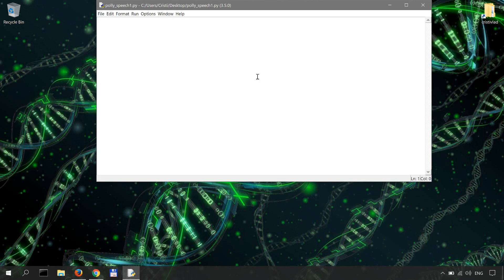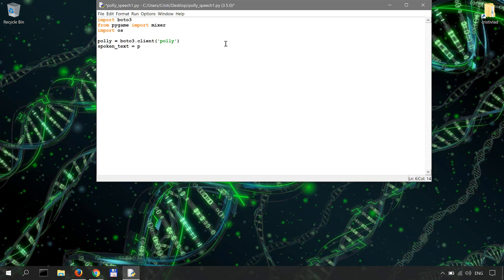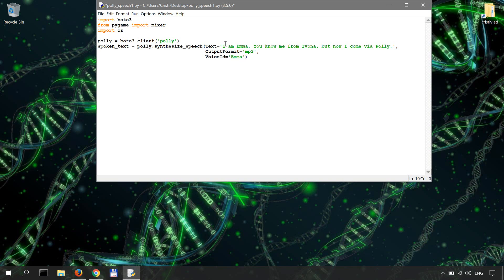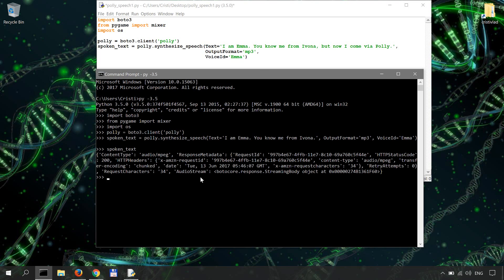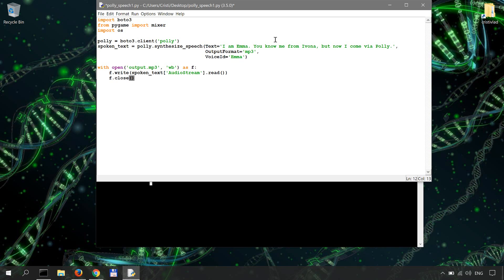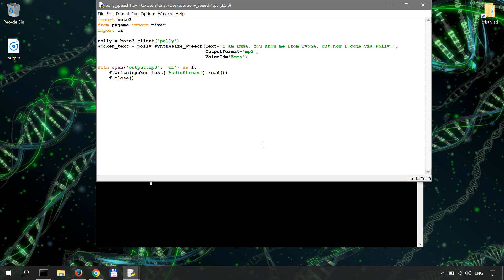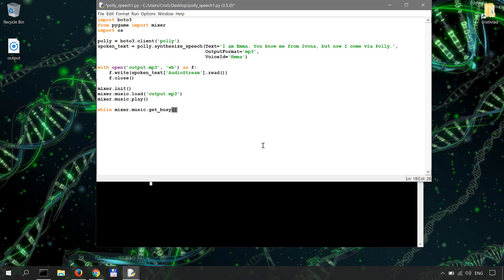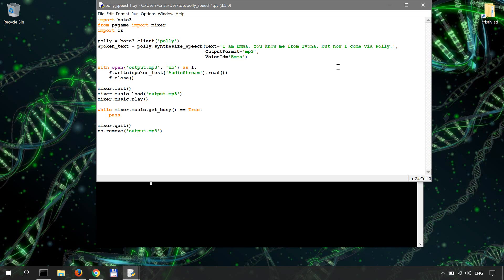Speech Synthesis with Amazon Polly in Python - 2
________________________________________________________________________________________________ Second part of a tutorial on lifelike speech synthesis with Amazon Polly in Python. Pre-requisites from part 1:

1. Sign-up for a free account at aws.amazon.com. Apply for the free tier (should be instant).
2. Create API credentials so that you can use Polly within Python.
3. pip install awscli . Then open a command prompt and do: aws configure
4. pip install boto3
5. Test installation as show in the video

Additionally, we'll need pygame to play our mp3 (spoken text):

pip install pygame

Polly docs